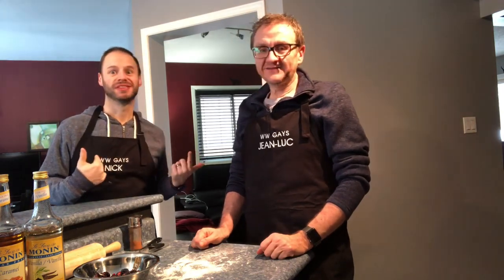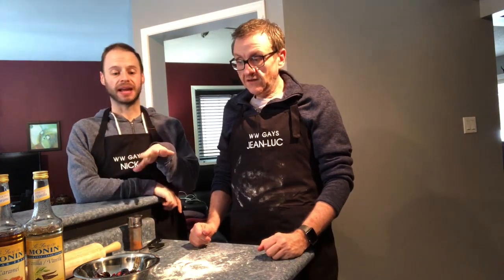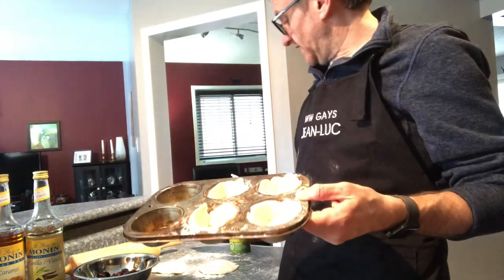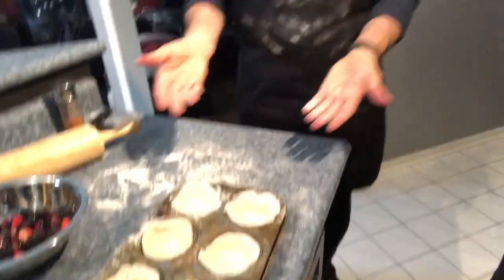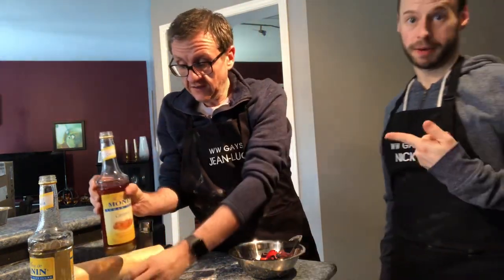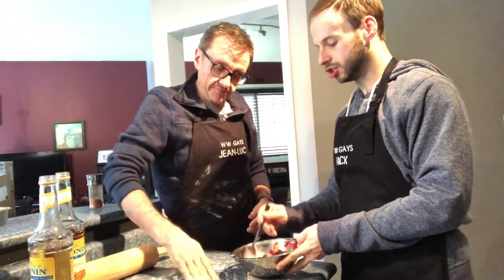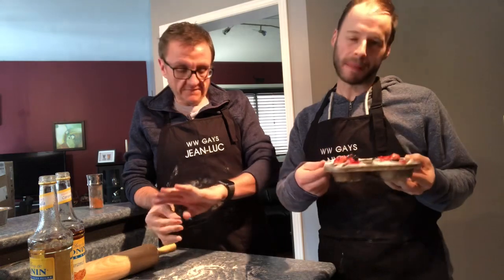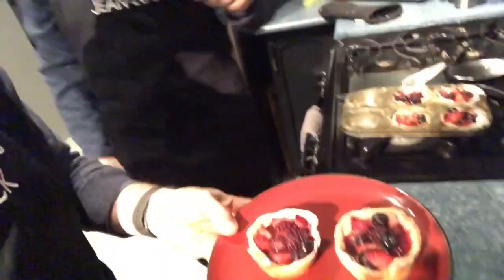Wellness Warriors (WW Gays) Recipe 29: Fruit Tarts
In this video we make mixed berry fruit tarts for 2 points (3 points if you add whipped cream) using the 2-ingredient dough!   Think of the possibilities of tarts that you could make!